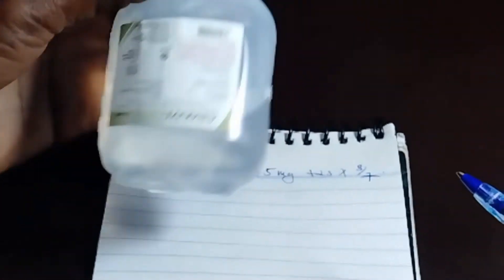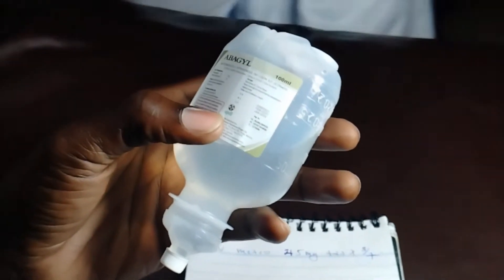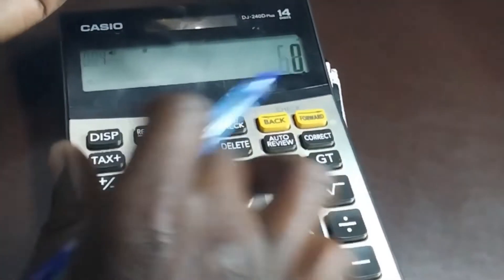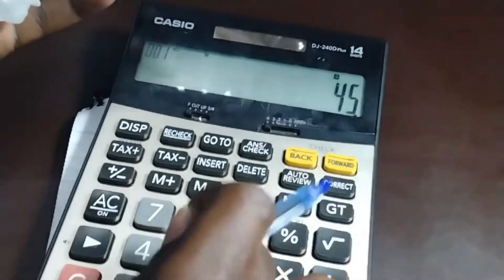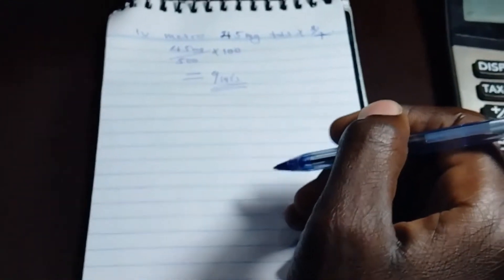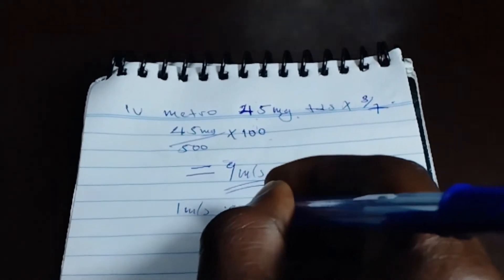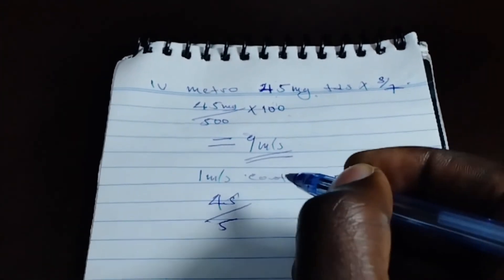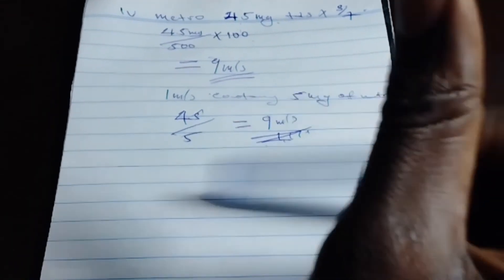how to calculate metronidazol dosage for injection/ how to calculate iv flagyl dosage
in this video I will show you how to calculate metronidazole dosage from mg prescribed by doctor 💊🏥. iv metronidazole is prepared in liquid form on bottle containing 500mg of metronidazole.
to calculate the iv metronidazole (flagyl) then you divide by prescribed mg of metronidazole by 5 or you use the formula of prescribed mg divide it by the  total multiply by the dilent .the you will get the Mills . that is it how to calculate IV metronidazole (flagyl).